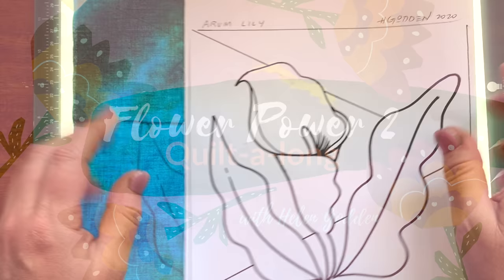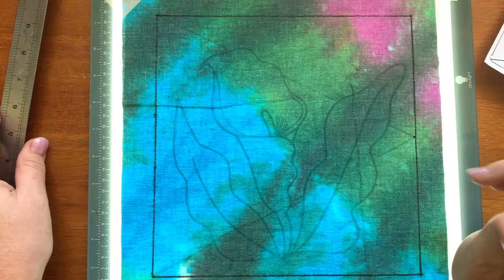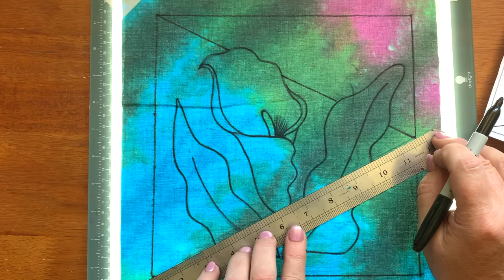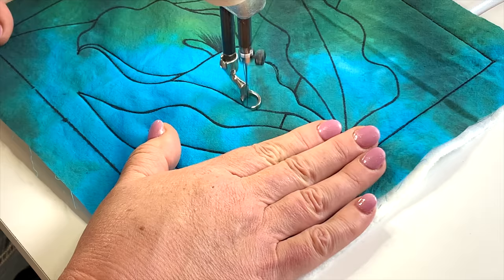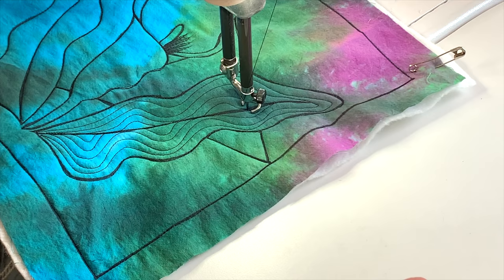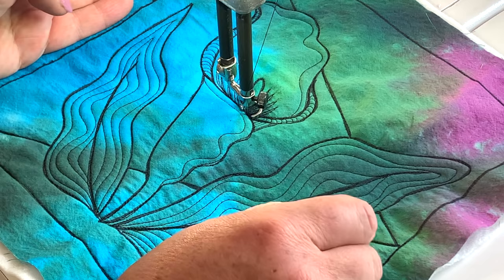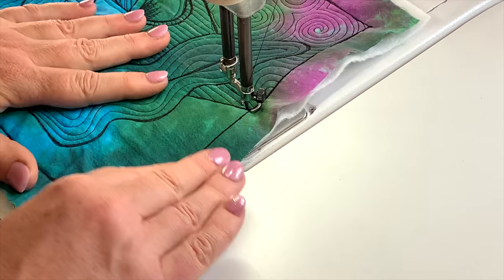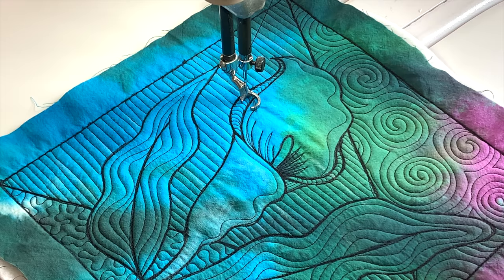BLOCK 1 ~ Flower Power 2 Quilt-a-long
Today’s the day! Thanks for joining me for the very first block in our Flower Power 2 Quilt-a-long! Block 1 is the Arum Lily! Join in the free fun and learn to quilt 9 new designs to create a beautiful 9-patch quilt. Download the 9 new Flower Power designs from my website and prepare some fabric squares, black thread and Sharpie. Simple!

"Flower Power 2 Quilt-a-long" videos start TODAY Sunday November 8th, and I will release a new instructional video every second day here on my YouTube channel 'Helen Godden Quilts'.

But this Quilt-a-long is a little different. I am trying a new 'Pay What You Want' approach. This means you can purchase the designs from my website, HelenGodden.com for whatever price you like... from zero to $$ dollars... Perhaps the price of a coffee? A fat quarter? A yard of fabric? It's totally up to you! Here is a link to try my "Pay What You Want" purchase.

Once you have purchased the pattern from my website, download and print out the designs to a consistent size. In my sample, the designs are 11” square, but you can print them any size you wish.

I demonstrate all the quilting of every block, on my Handi Quilter Sweet Sixteen. You can quilt along with me on your domestic machine or even your long-arm machine.

You could decide to paint each block with Lumiere acrylic fabric paints, or work them with a pieced background and appliqué each flower. You may like to work these designs in embroidery or colour the designs with INKtense Pencils. Maybe you just want to print out the designs and doodle into them with a pen, to practise the quilting patterns I demonstrate.

Follow 'Helen Godden Quilts' on Facebook for more quilting Education and Inspiration.